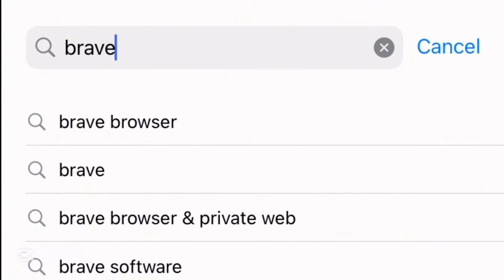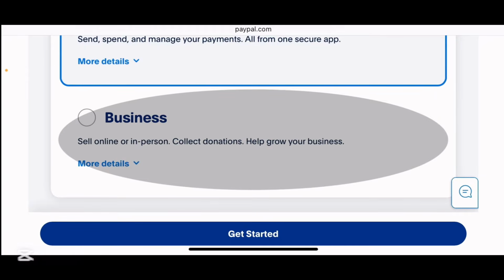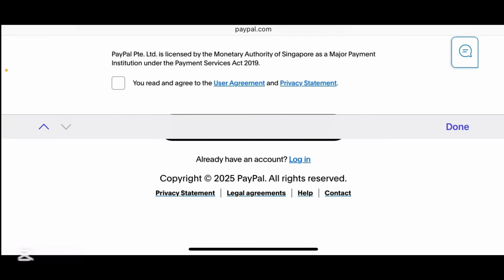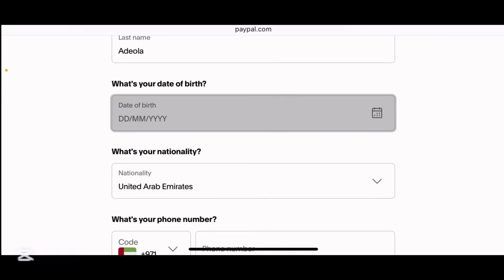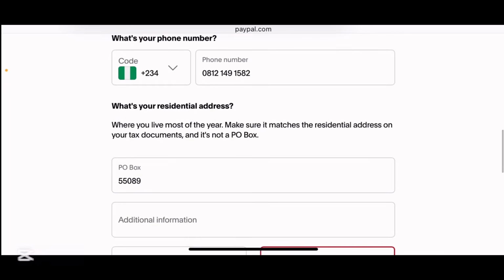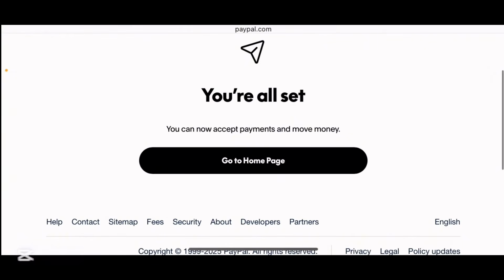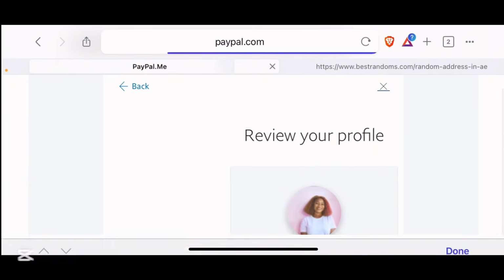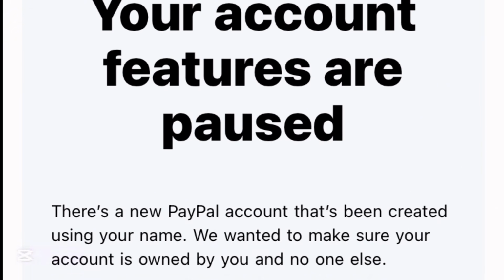How to Create a Verified PayPal Account In Nigeria (2026)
You want to create a working PayPal account in Nigeria (2025)? In this step-by-step video, I’ll show you exactly how to open a verified PayPal account in Nigeria that sends and receives money — no VPN required.

Whether you're a freelancer, dropshipper, digital marketer, or someone who needs to receive international payments, this tutorial will walk you through how to create a PayPal account that works in Nigeria using trusted and updated methods.

If you're tired of hitting PayPal restrictions in Nigeria, this guide is for you.

📌 Topics Covered:
* The best setup method for freelancers and online business owners
* How to verify your account and link your bank/card
* The 2025 method that works even with Nigeria’s restrictions!

🔒 No VPN needed. No fake documents. Just a legit, 100% working method that still works in 2025.

✅ New Phone Number

*✅ Making Money Online in Nigeria
* ✅ Freelancing Tools & Tips
* ✅ Payment Platforms & Tutorials
* ✅ Side Hustles That Work